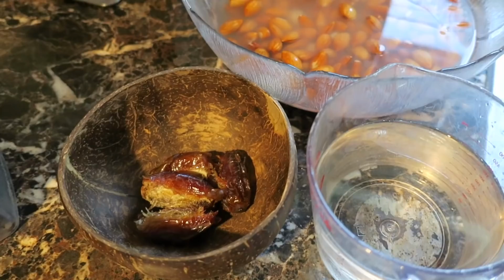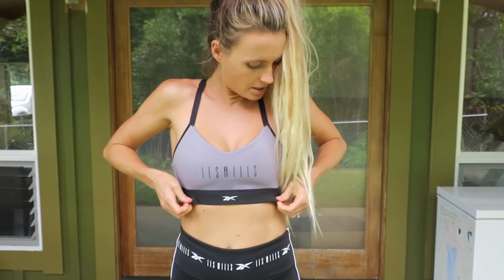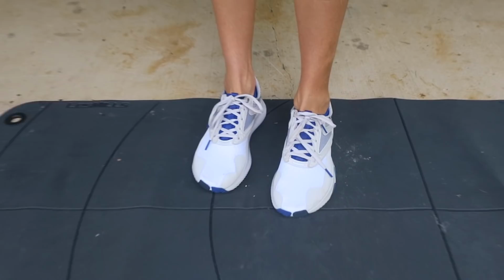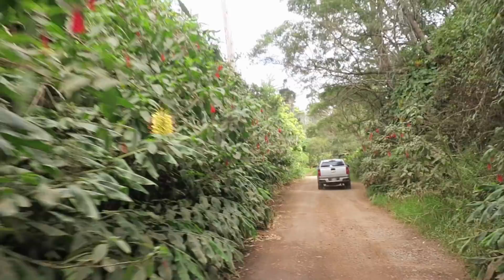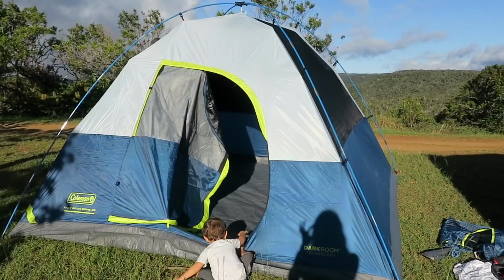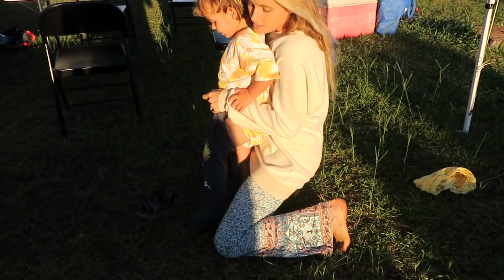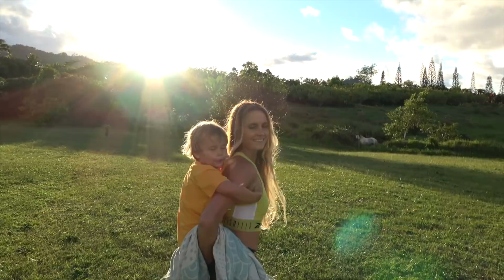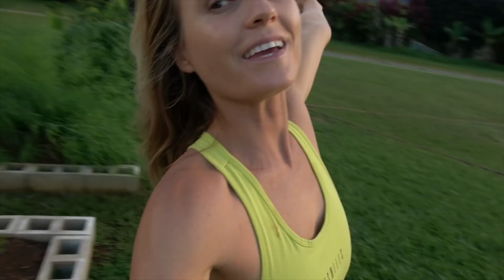A Weekend With Us | Camping Trip & Feeling Good with Reebok x Les Mills on Demand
So happy to partner with Reebok and Les Mills on Demand to take you guys along with us as we go on a family camping trip and enjoy some time outdoors! I always make it a priority to move my body every day and even with a weekend like this, the Les Mills on Demand App made it so easy to find the time to just feel good physically and mentally. Hope you guys like this video.

If you’re interested in trying out Les Mills on Demand, link below for a free 21-day trial on the app.